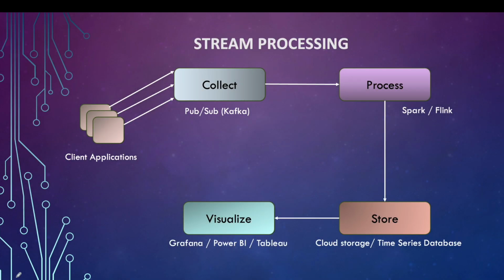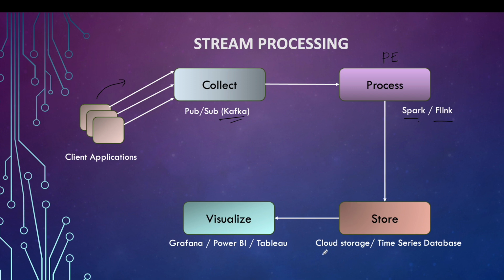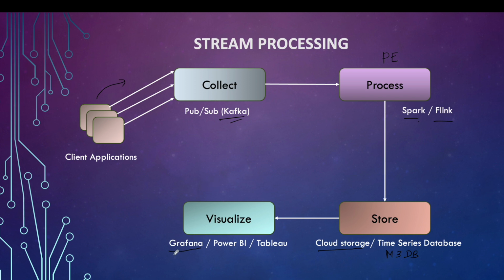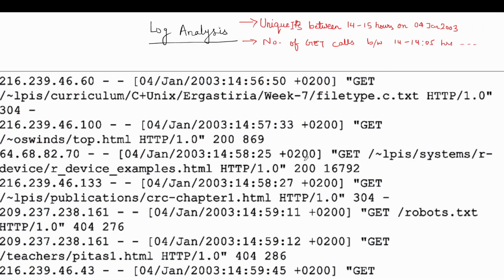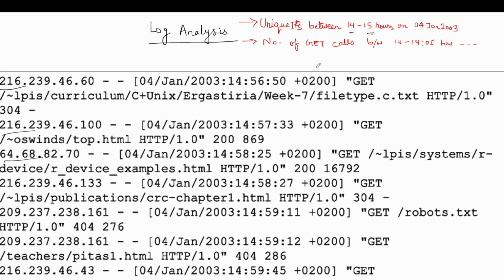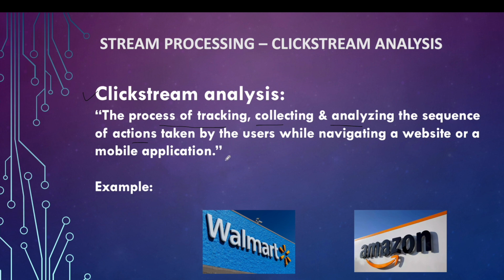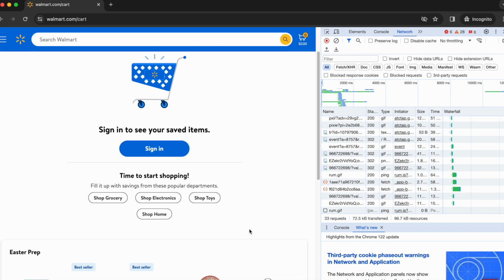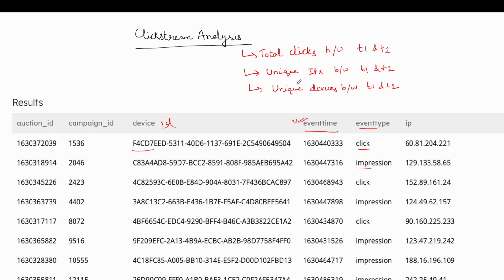Spark Streaming Series - 2. Stream Processing - Details, Use Cases and Examples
This video will help you understand more about Stream processing, its use cases and examples.